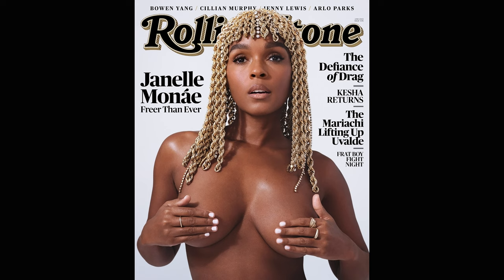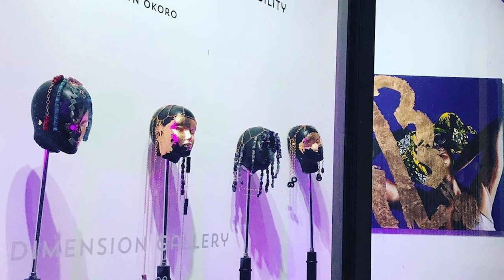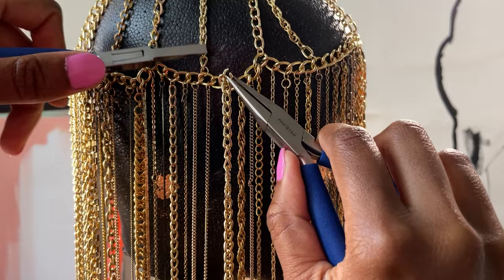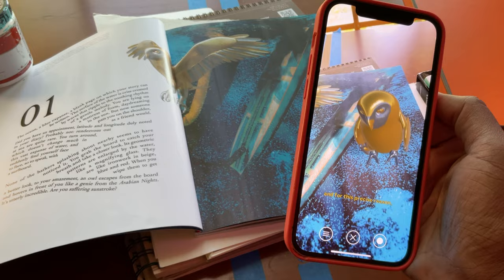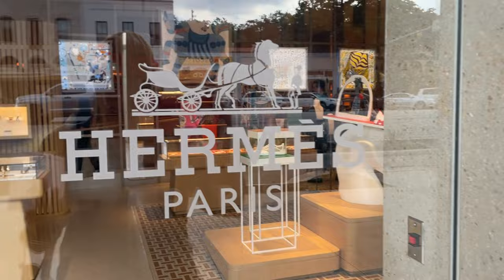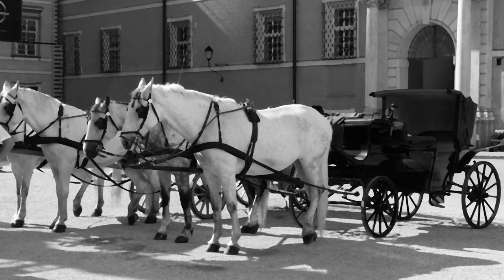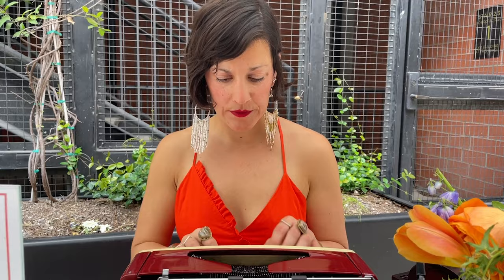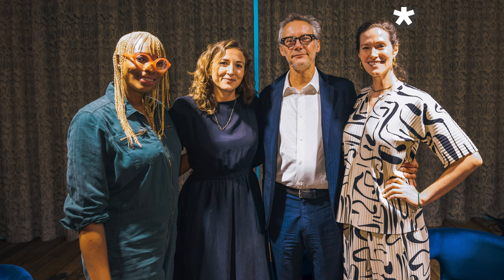Creating My Headpiece and Debuting it on the Hermès Panel, Le Monde d’Hermes Pop-Up in Austin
IN THIS VIDEO:
Silvi Alcivar: @thepoetrystore
Sofie Roach: @sophie_roach